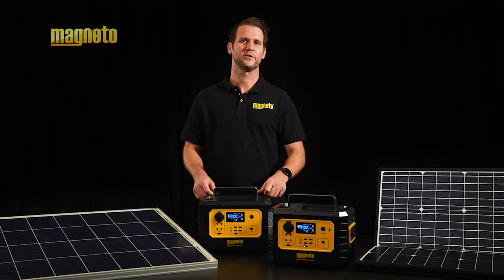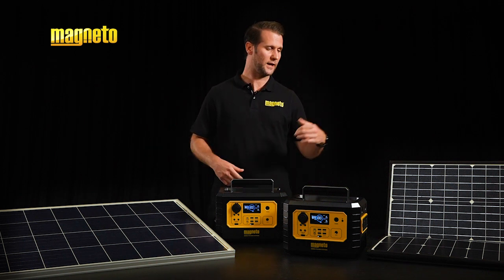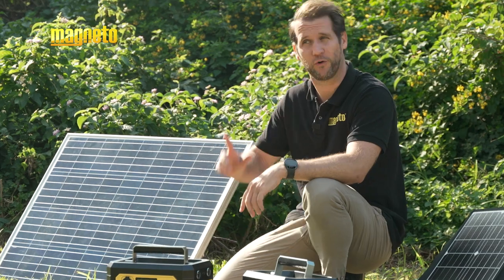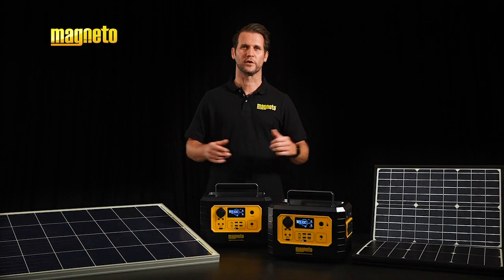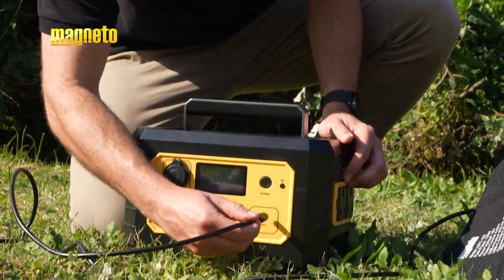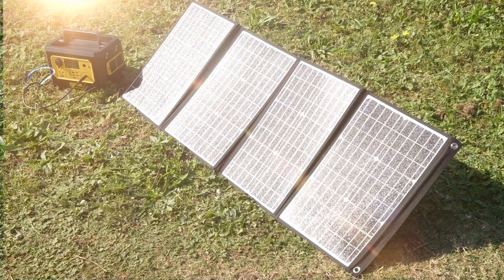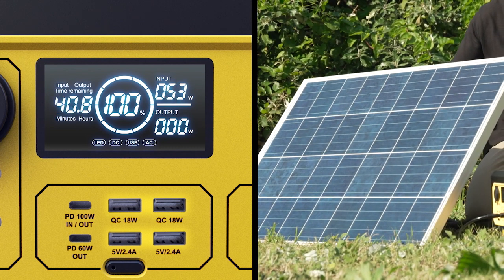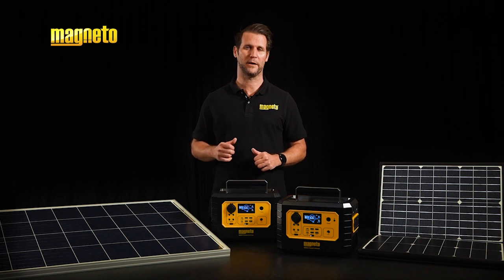MAGNETO PORTABLE SOLAR PANELS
Watch Magneto Portable Solar Panels In Action.